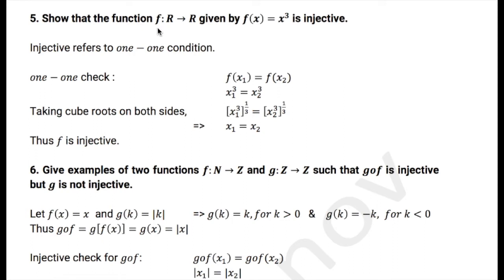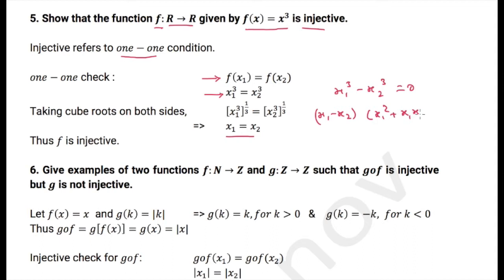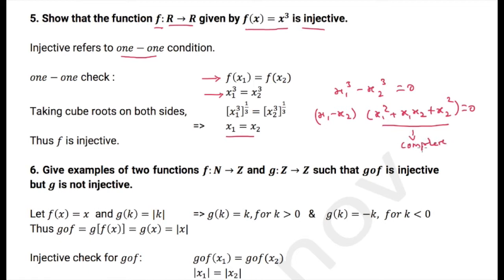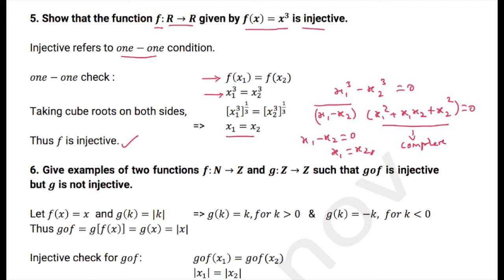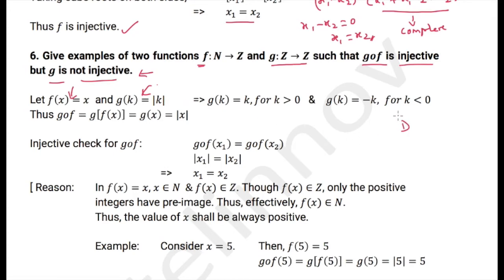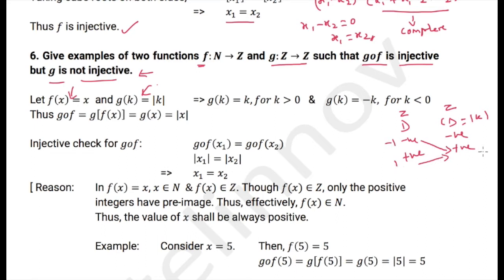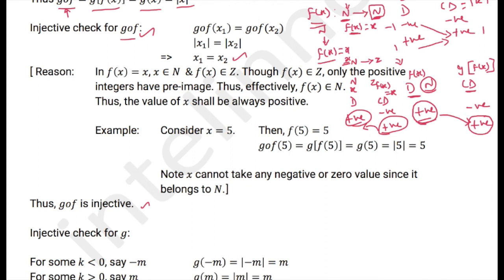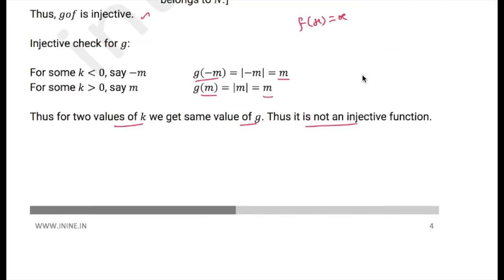Miscellaneous - Q5 and Q6 - Relations and Functions - CBSE Class 12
NCERT Solutions for CBSE Class 12 Mathematics